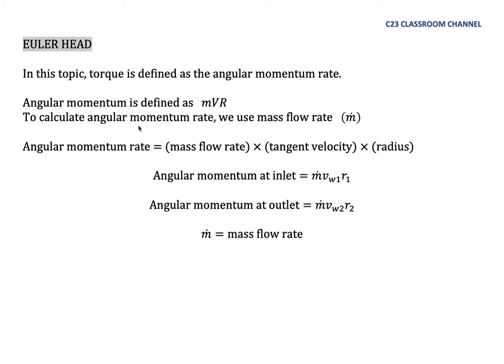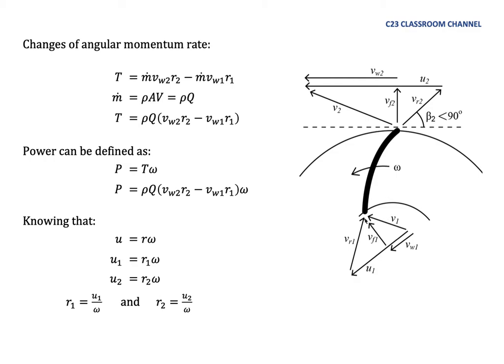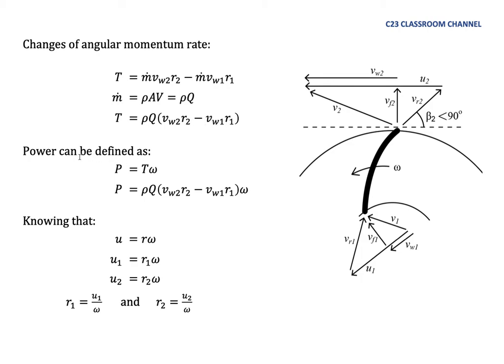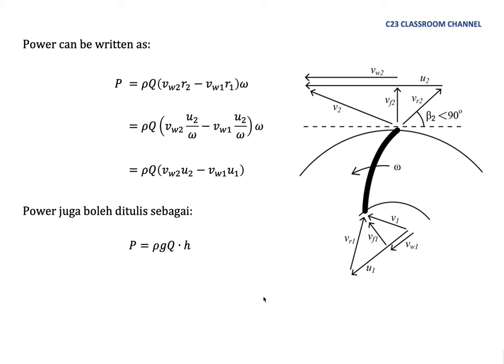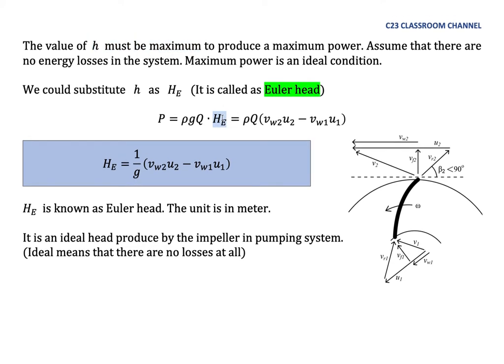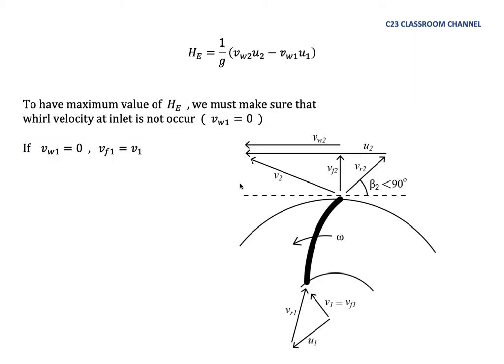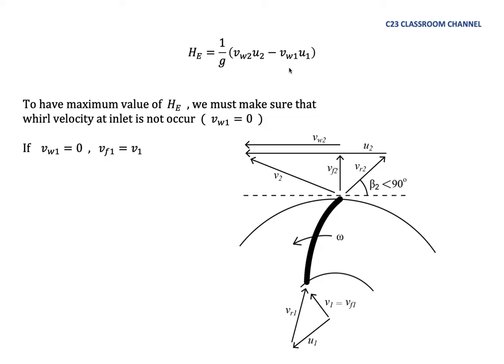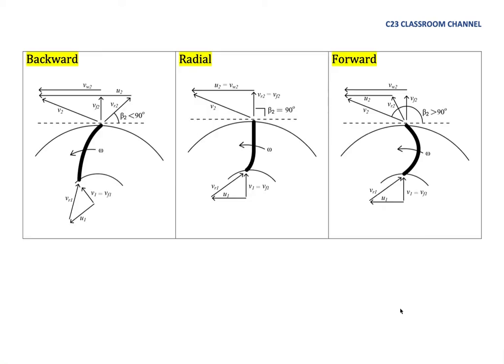Centrifugal Pump Lecture Series 06 - Derivation of Euler head